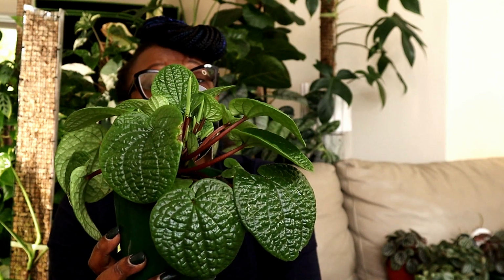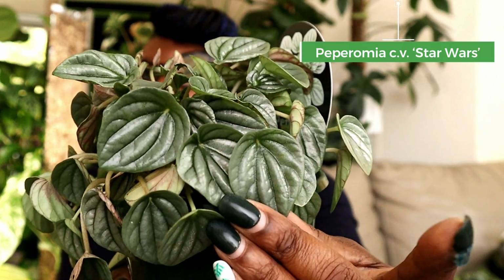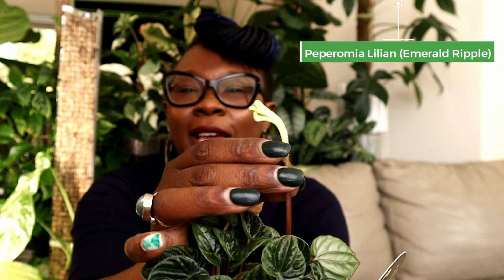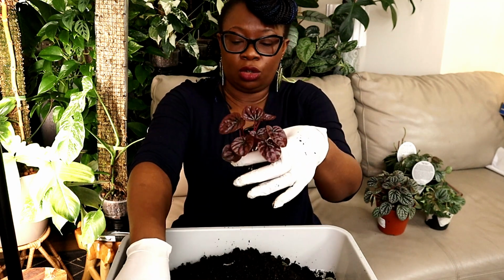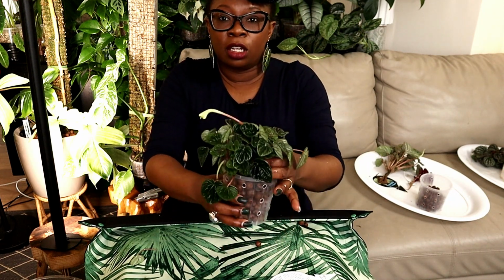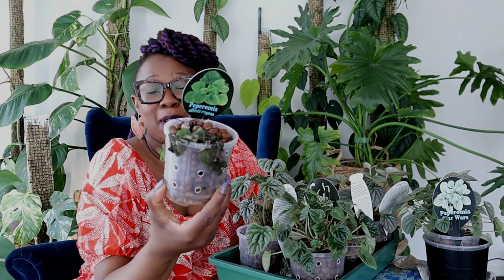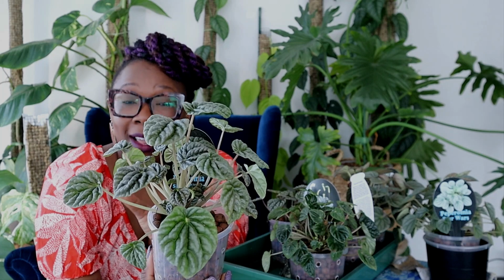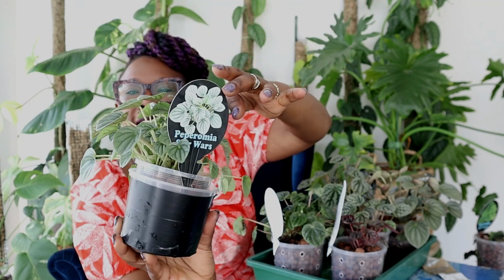Peperomia Care Tips For Beginners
In this video, I provide a comprehensive guide to caring for Peperomia plants, perfect for beginners. I cover everything from lighting and watering needs to propagation methods, as well as common issues and troubleshooting tips. By the end of the video, you'll have all the knowledge you need to keep your Peperomias happy and healthy.

I document the process of switching my Peperomia plants from soil to LECA, a clay pebble growing medium. I discuss the benefits and drawbacks of both soil and LECA, as well as step-by-step instructions on how to make the switch.

This video is about Peperomias Care Tips - How to Growing And Caring information but also tries to cover the following subject:

Peperomia plant care indoors
How to care for peperomia caperata
Transfering Peperomia from soil to leca

New videos on Weekly. Bi-weekly Q & A video on Wednesday.

TITLE : Peperomia Care Tips For Beginners

✅ Other Videos You Might Be Interested In Watching:

👉 Moss Walls - Check How My Plants Are Growing - You Don't Want To Miss It | The Leca Queen

✅  About The Leca Queen :

Nora here! Welcome to The Leca Queen channel.

I love all things indoor PLANTS. I enjoy growing my plants in SOILESS media; yep, no soil! I primarily use LECA (clay balls) to grow my plants using hydroponics (semi-hydroponics).

I show you how my beautiful plants grow in LECA and help you achieve the RESULTS that I have. I cover a TON of leca growing tips, a very comprehensive leca 101 where I hold your hand and help you navigate the world of semi-hydroponics.

I love to experiment and discover different ways of taking care of plants. There is no right or wrong way, just the way that works for you and your plants. Join me on my many plant adventures.